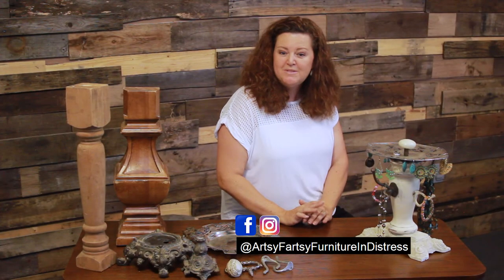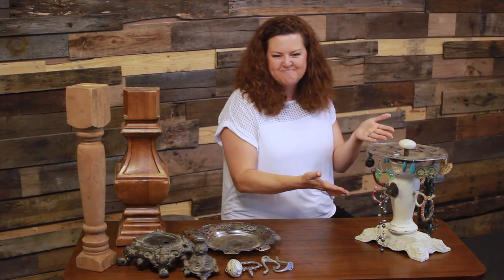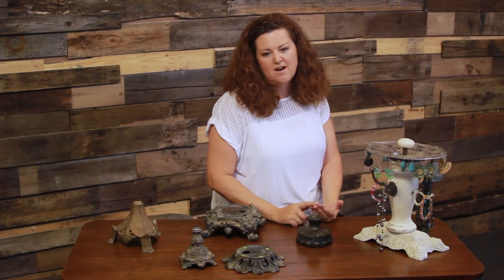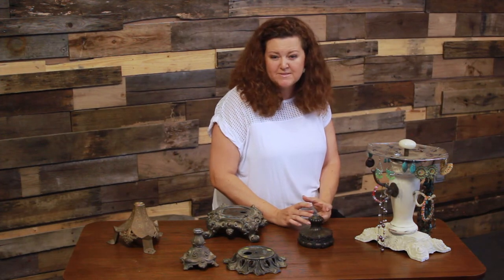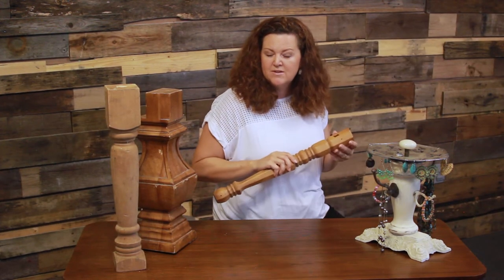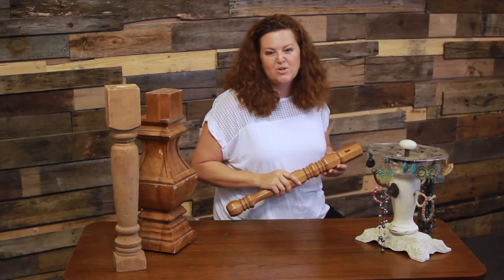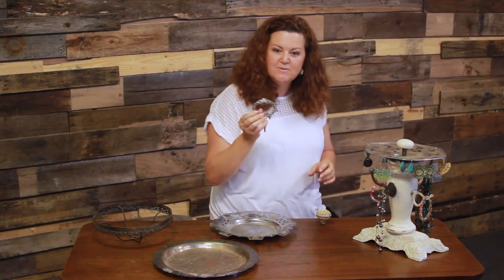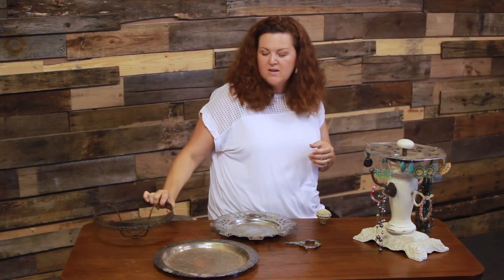Making a Jewelry Tree from Architectural Salvage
In this video Dorothy shows you how she re-purposes salvaged architectural parts and vintage hardware into a one-of-a kind jewelry tree. Dorothy uses salvaged lamp parts, an antique door knob and other vintage hardware in this unique up-cycling project.